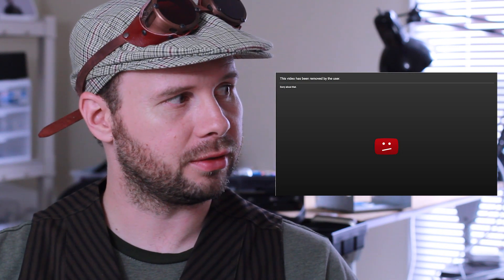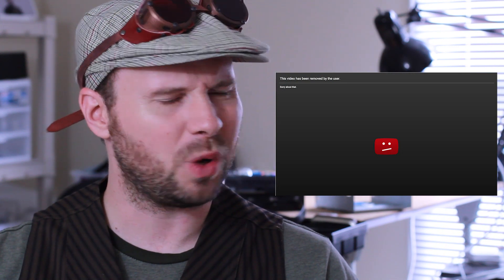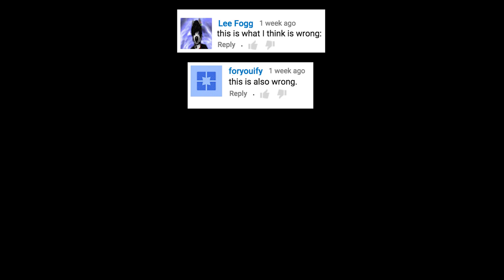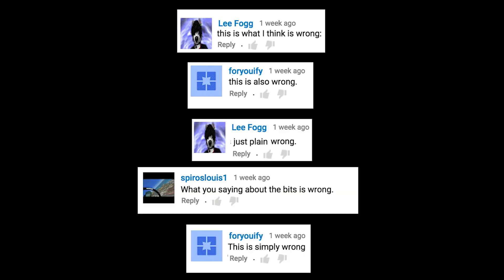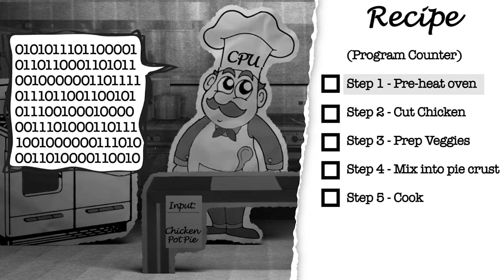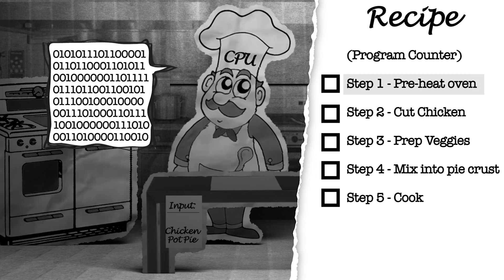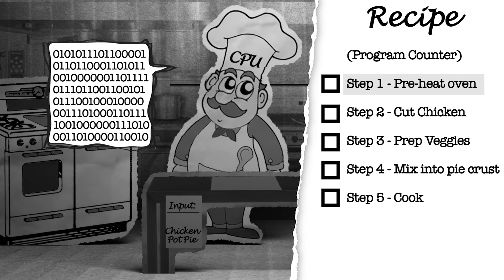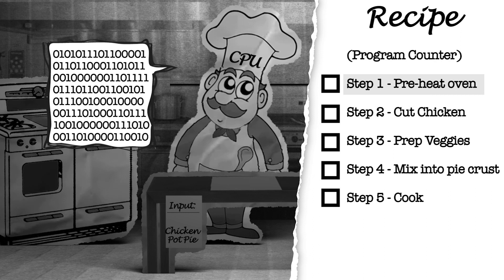Comments Show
This is the comments show for my "What Is A Processor?" video. Due to mis-information within the video, it has since been removed. Watch this comments show to find out more about why.